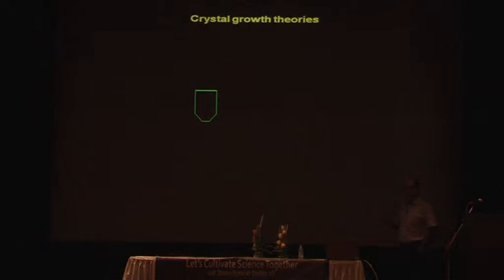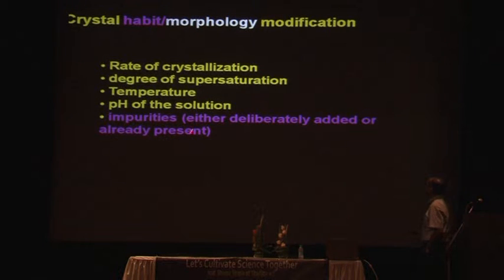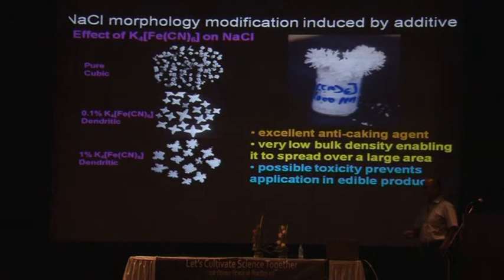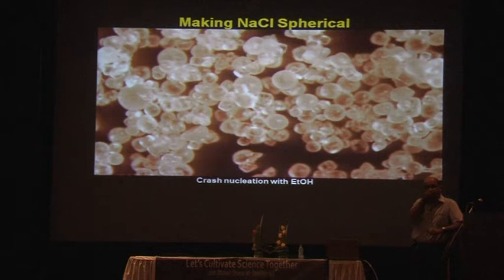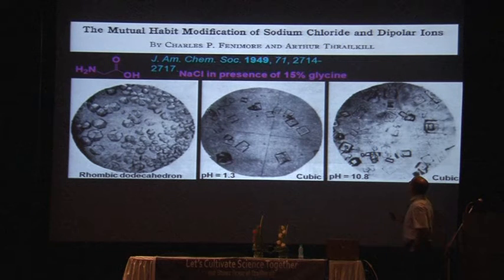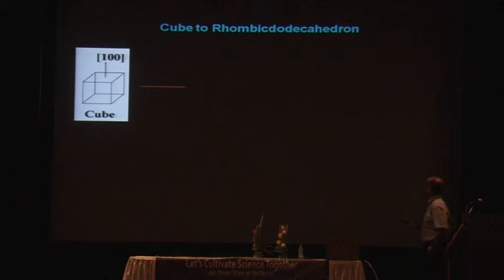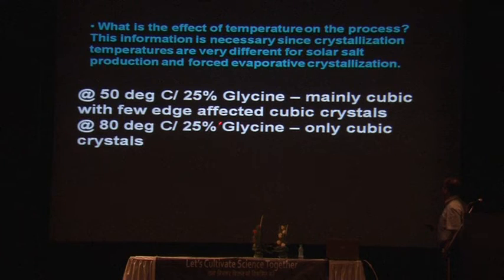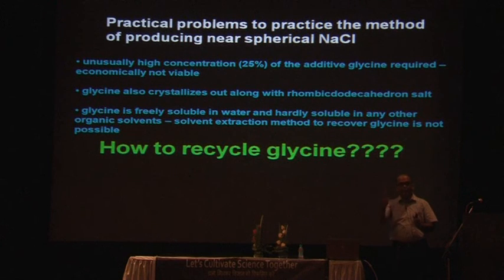Part-VI Foundation Day Celebration of IACS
Foundation Day Celebration of IACS, 29th July, 2016